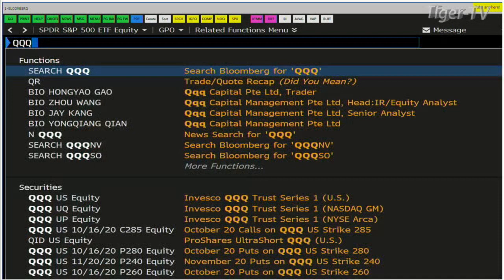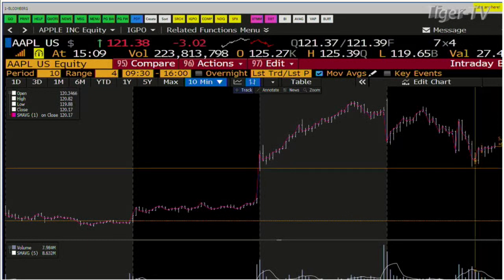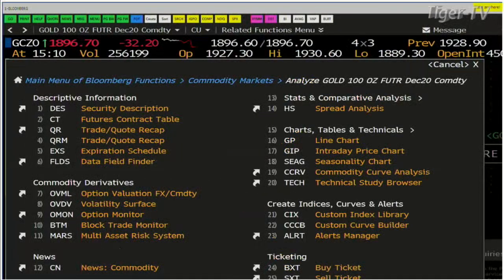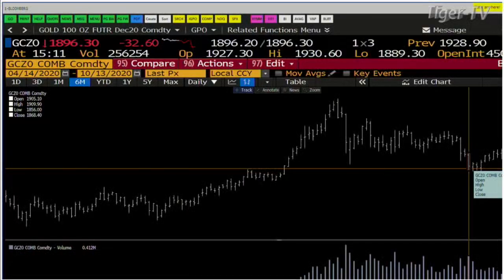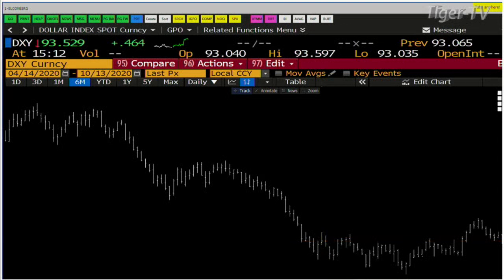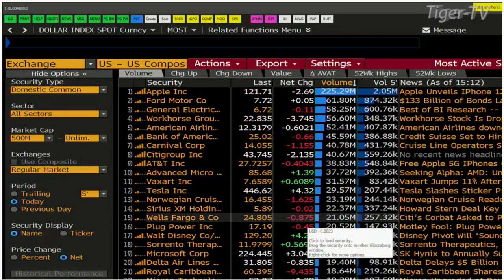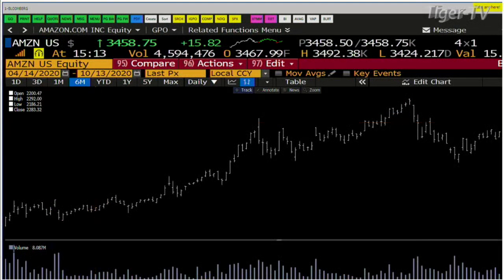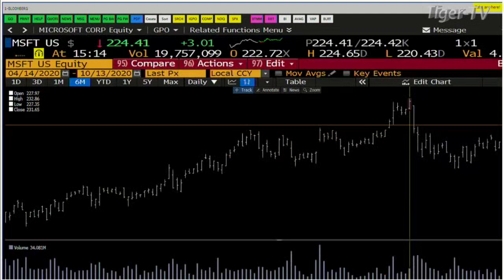October 13th, Daily Stock Market Recap with Tom O'Brien - 2020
Each trading day after the closing bell get a comprehensive recap of the day's Market activity.